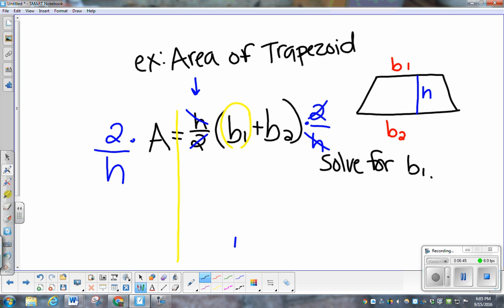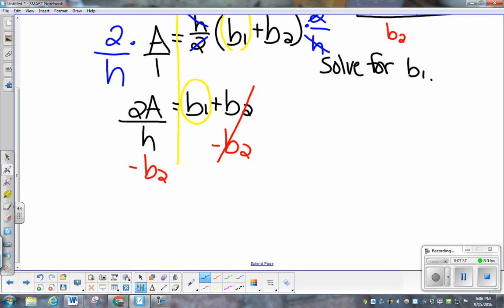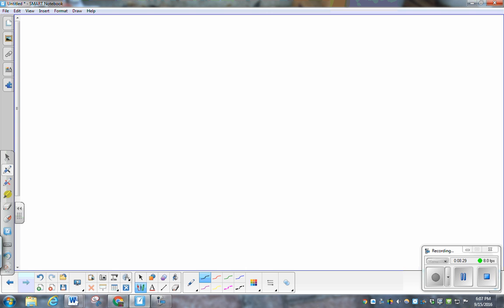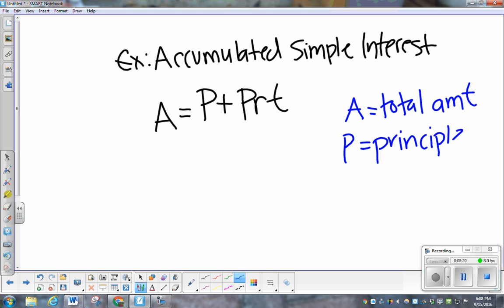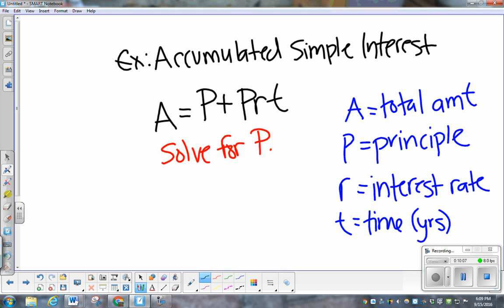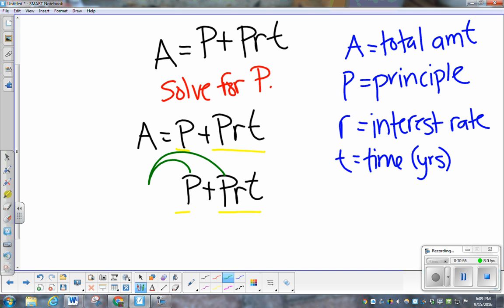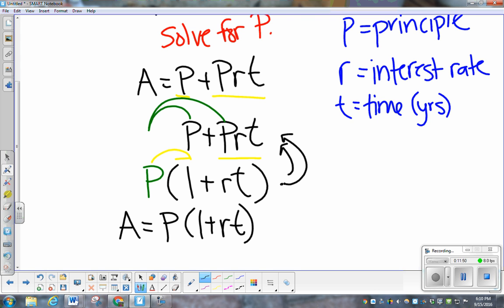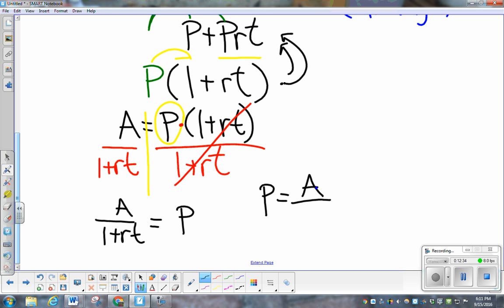1.5 Part 1 - Formulas, Models, and Geometry